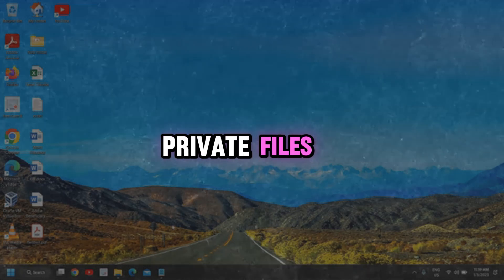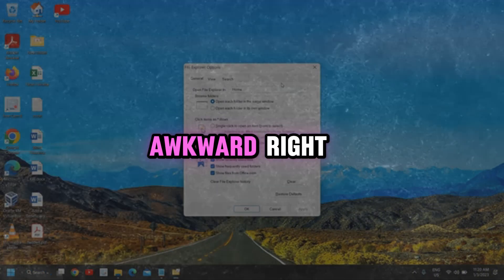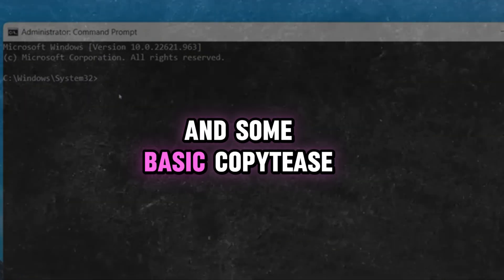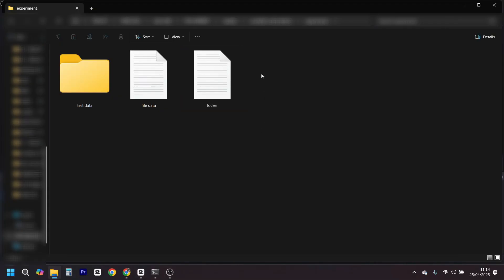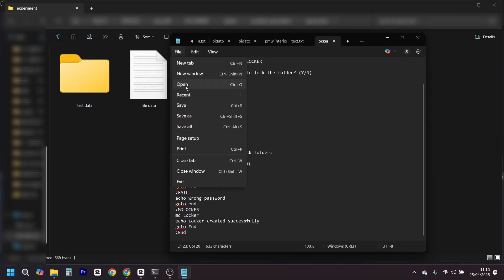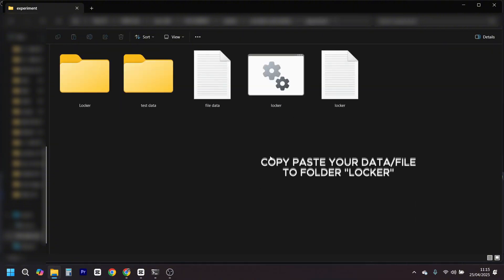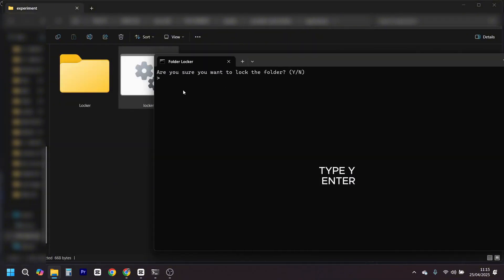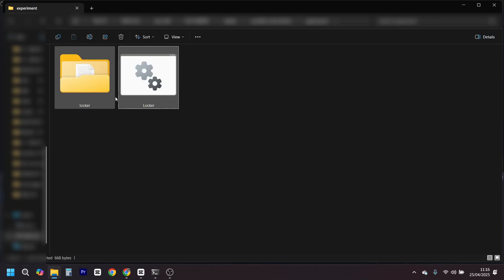How to Lock Folder With A Password (Without Any Software)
In this video, I'll show you how to lock any folder with a password using Notepad — no software, 100% free, and works on all versions of Windows (10, 11, 8). Perfect for keeping your personal files private from others without installing anything. Follow the step-by-step tutorial and learn how to create your own folder locker with a simple Notepad batch script. It’s easy, quick, and you’ll be surprised how well it works!

✅ Works on:

Windows 11

Windows 10

Windows 8/7

🔐 Features Covered:

Lock/Unlock folder with password

Hide private folders

Free & secure method

Beginner-friendly tutorial

📁 Copy the Notepad code in the video and start protecting your data now!